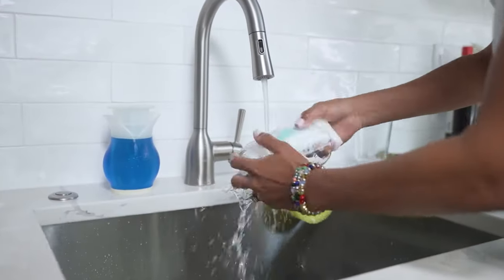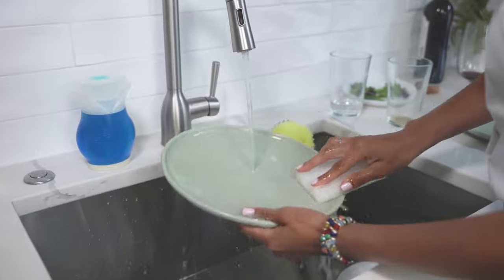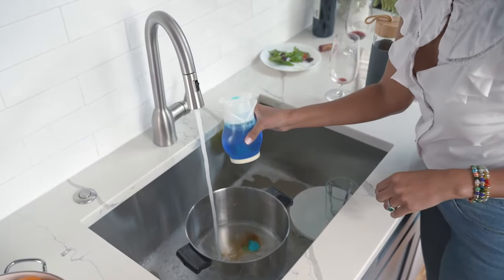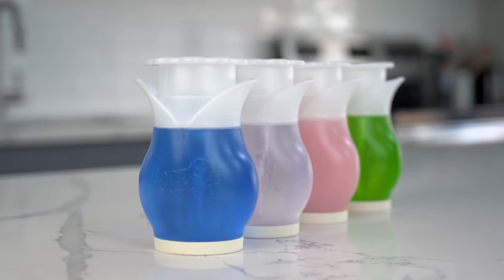Soap Daddy Dual Action Dispenser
Dual-action Soap Dispenser.

Refillable
Twist to open and fill with your favourite soap.

Press the Top
Deposit soap directly by pressing the top.

Squeeze the Sides
Aim and squeeze to dispense soap as needed.